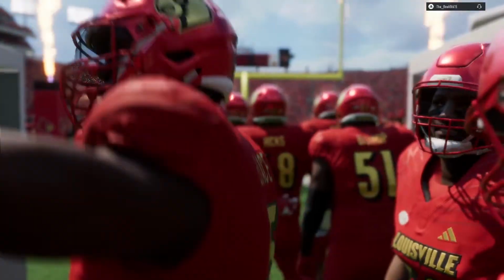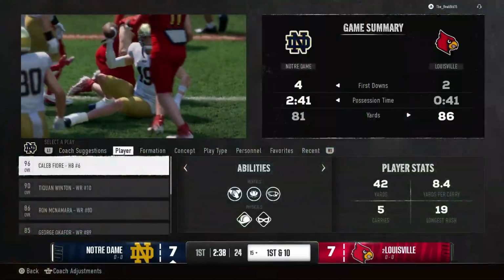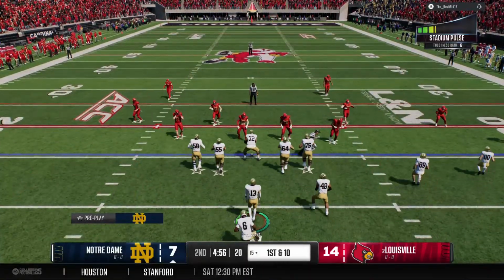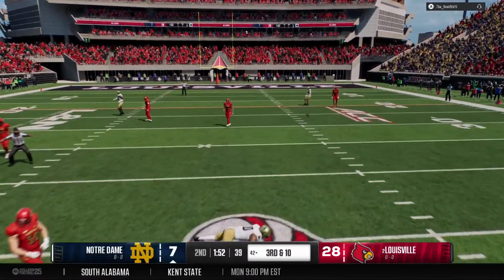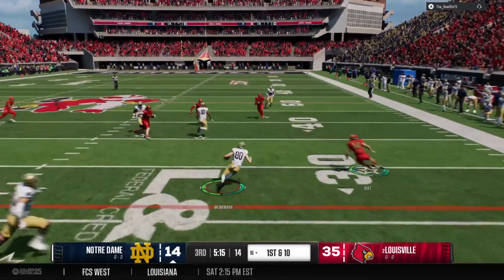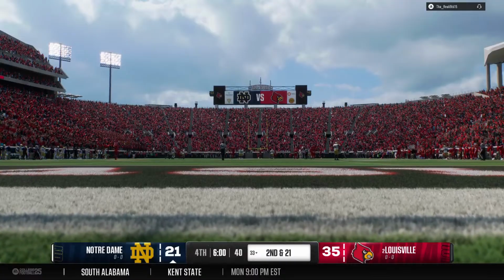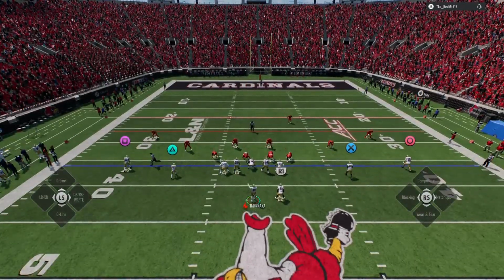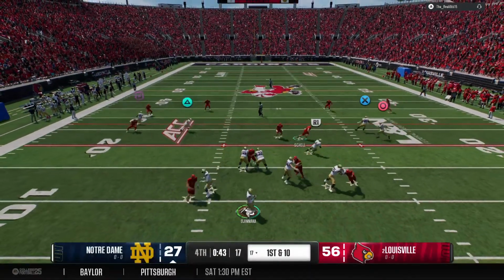Think I got my game back